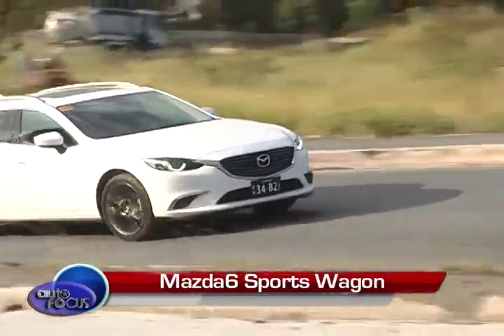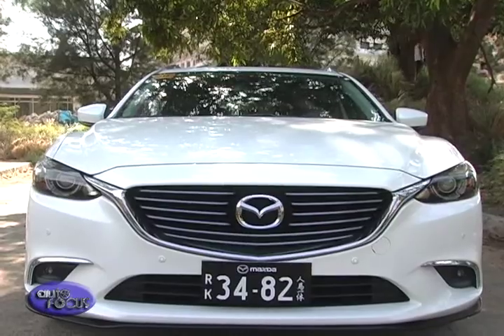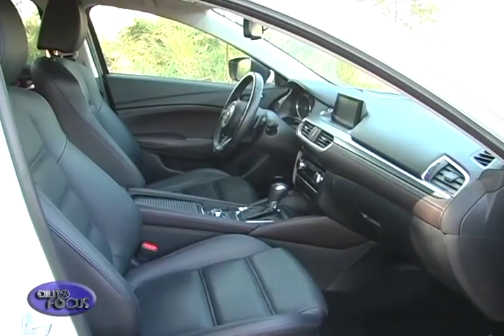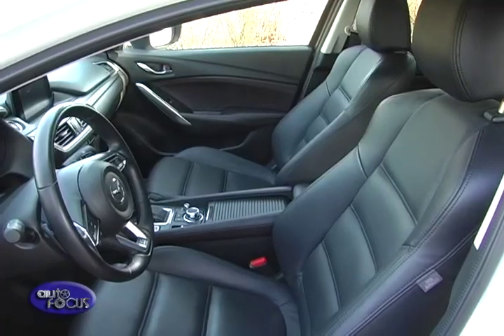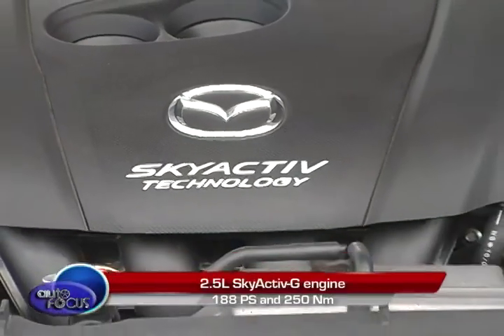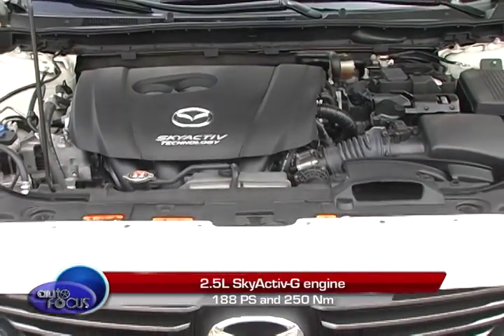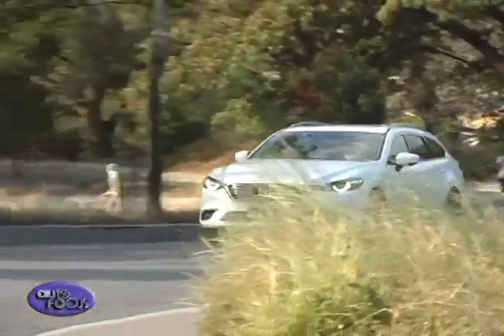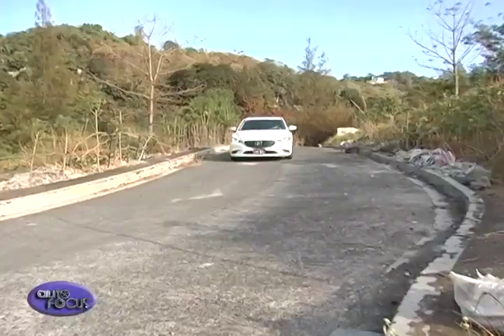Auto Focus | Car Review: Mazda6 Sports Wagon 2017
Every car enthusiast loves a wagon. Whether or not he’ll admit that in public is another matter, but ask him what comprises his dream garage and 100 percent of the time, there will be a wagon in that list. Usually people see them as something dorky, but it’s undeniable that the wagon is essentially the best all-rounder in the automotive world. It’s a car with all the benefits and none of the side effects. Today, we look at one of the most beautiful wagons on sale today, the Mazda6 Sports Wagon.

Contrary to what most people think, the Mazda6 Sports Wagon isn’t just a case of automotive cut-and-paste. The dimensions alone tell the story: the wagon is marginally shorter in both length and wheelbase. It’s also slightly taller, but because of the roof rails. Of course, without looking at the spec sheet or brochure, there’s no way of telling. The Mazda6, even in its wagon form, is every bit as sexy. In fact, you can go as far as saying that it’s the better looking of the two. The best part of the transformation is actually the 6’s wagon-exclusive grille. It may not look that different from the sedan, but at night, an LED strip outlines the grille creating an unmistakable presence. As such in this class, it’s the little things that matter.

Despite the reduced wheelbase, there’s no discernable difference to the interior room. It’s the same experience you get in the sedan with generous shoulder, hip, and knee room. Since this is a car made to be driven, not to be ridden, the front seats offer the best experience with a great balance between comfort and support. The seats don’t look as plush or wide in pictures, but it manages to make short work of long-distance driving. The rear ones are less stellar, but they’re good nonetheless. The biggest difference between the sedan and the wagon is found in the headroom. While going in and out of the front seats will ruin gel-affixed hipster hair, there’s more headroom at the back simply because of the roofline. It doesn’t feel as claustrophobic. As a wagon, it offers a much larger cargo hold.

Creature comfort features are the same for both the sedan and wagon. And this equates to a fully-loaded interior with stuff like push-button start/stop, passive entry, powered front seats, a moon roof, and even a Bose sound system all as standard equipment.

Sharing its mechanicals with the sedan, the Mazda6 Sports Wagon gets the same 2.5-liter Skyactiv-G engine putting out 188 horsepower and 250 Nm of torque. It’s slightly heavier though, weighing at 1,491 kilograms versus 1,444 kilograms. Behind the wheel though, the experience is pretty much the same. There’s no shortage of power whatever situation you find yourself in. Whether you’re just puttering in the city or driving high-speed on the expressway, the drivetrain is so well tuned that you never need to reach for the paddle shifters or even the Driver Selector (Sport) mode. Like the sedan, the wagon is largely quiet.

Now equipped with G-Vectoring Control or GVC, the Mazda6 Sports Wagon feels like a well-sorted machine. It rightfully deserves the ‘Sport’ in its name with a steering that’s noticeably quicker and a body that feels nimbler with much less understeer even when compared to the sedan.